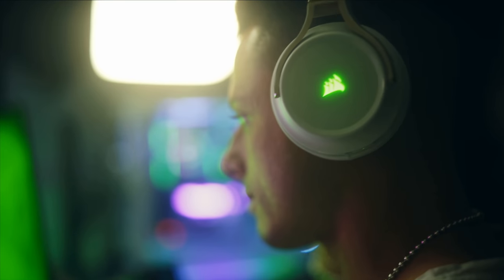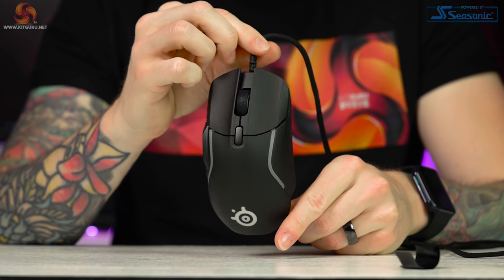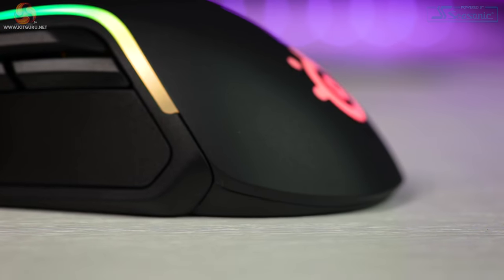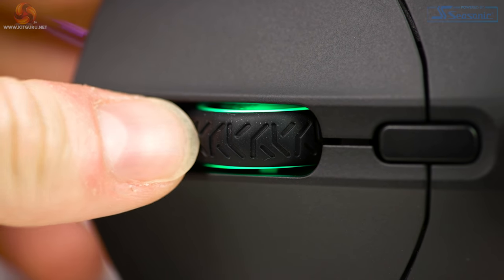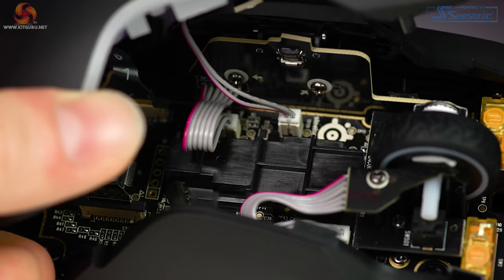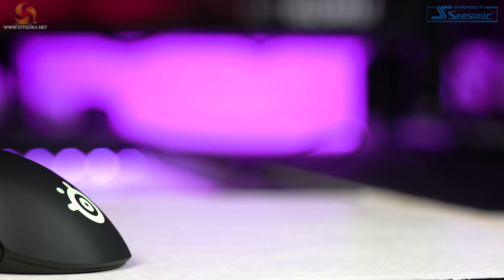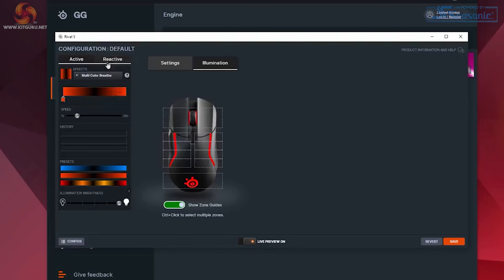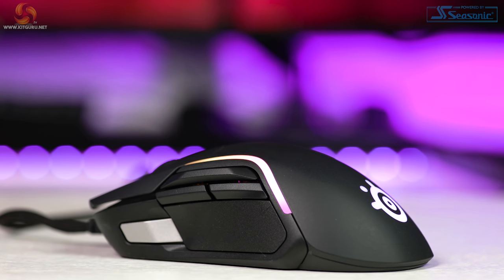SteelSeries Rival 5 Mouse Review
Today Andrew looks at one of the new SteelSeries mice - the Rival 5 priced at £59.99 in the UK. It's a competitively priced mouse that delivers a great all round gaming experience. Find out what Andrew thinks today.

00:00 Start
00:15 Introduction / Pricing
00:53 Unboxing - a look at the cable
01:44 A look at the mouse - weights/spec
02:46 A closer look / comfort
04:45 Fingertip / claw grip / palm grip
05:18 RGB
05:35 Scroll wheel and Buttons
07:38 Sound test
08:33 Sensor and lift off distance test
10:08 Software
11:34 Gaming
12:27 Closing Thoughts

KitGuru uses a variety of equipment to produce content:
As of February 2021: